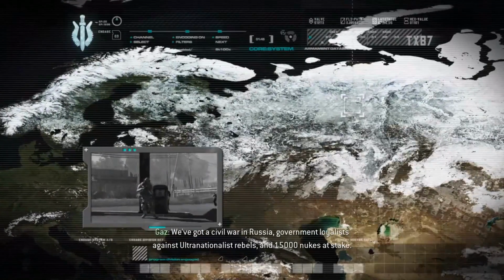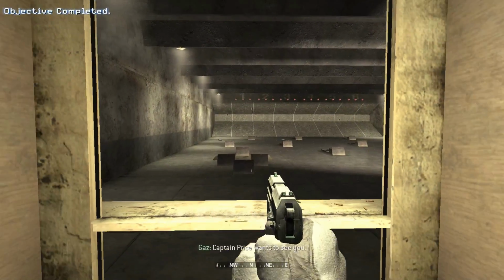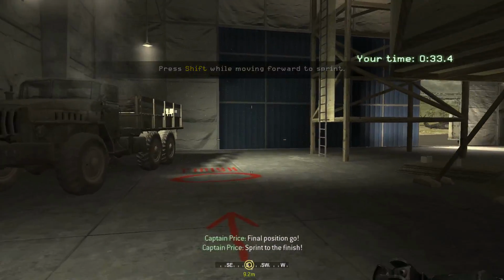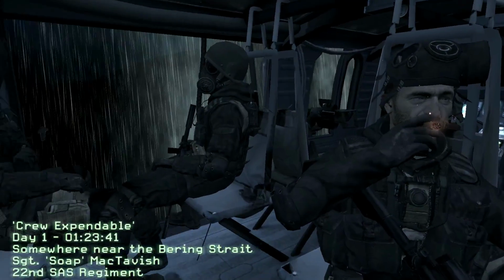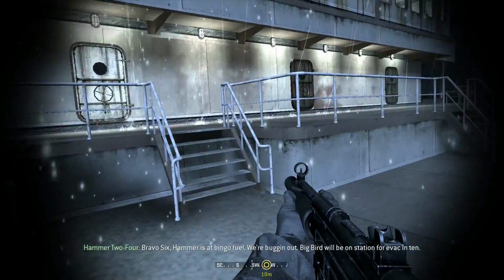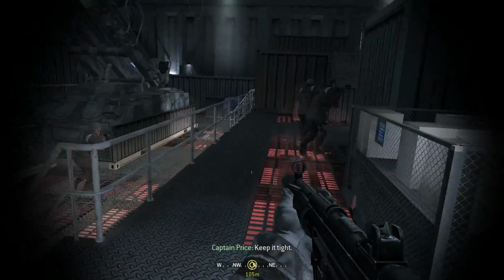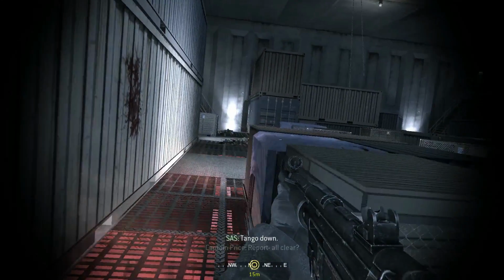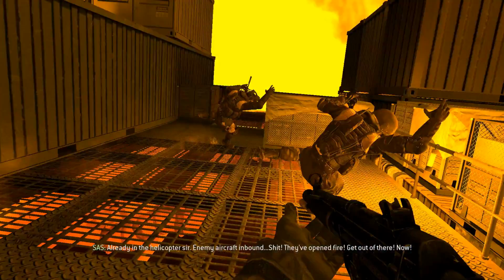Call of Duty 4: Modern Warfare | F.N.G & Crew Expendable | Part 1 (Walkthrough / Let's Play)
Hi Friends,

In This Video You Will See Call of Duty 4: Modern Warfare | F.N.G & Crew Expendable | Part 1 (Walkthrough / Let's Play)

About This Part 1:-
  i) F.N.G - Prepare for the cargoship operation.
  ii) Crew Expendable - Infiltrate the cargoship. Locate the 'package'.

About The Channel:- Home Gaming Experience is a Youtube Channel. Where You will find Gaming Videos Everyday:)

Home Gaming Experience!!